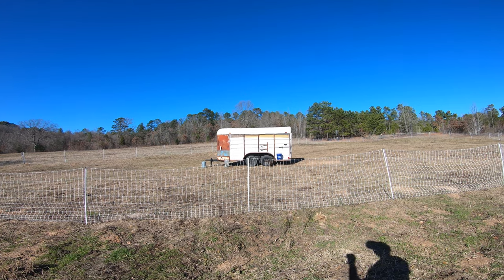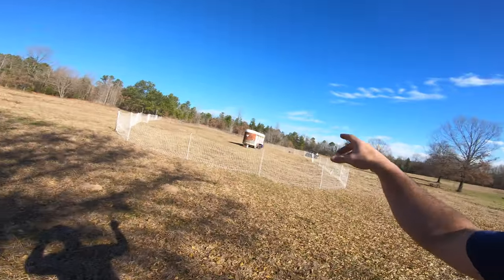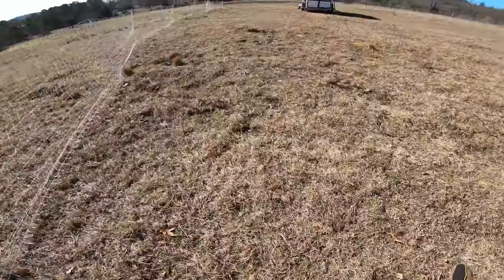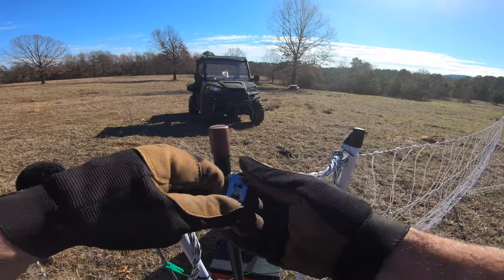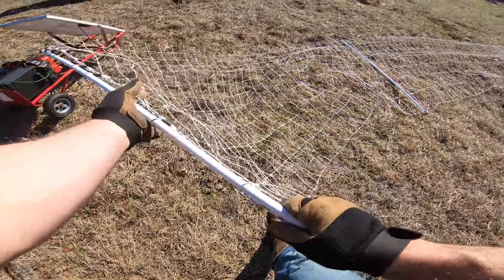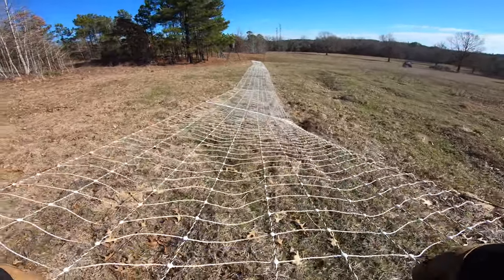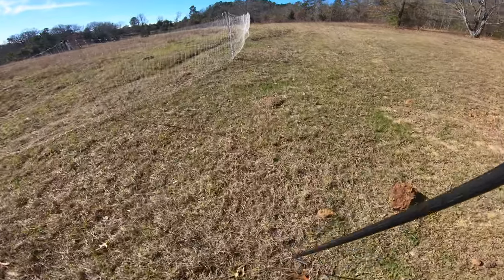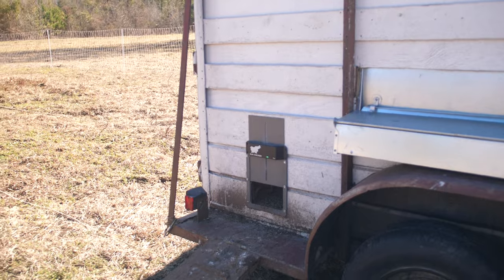Our $700 MISTAKE! Don't buy POULTRY NETTING without watching this video!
Poultry netting is a HUGE investment for any small farm/ranch or even backyard chicken flock. We had no idea what we were doing when we bought ours and made a HUGE mistake along the way, but after you watch this video, you can make sure you don't follow in our footsteps!

Here is a link to Premier One Poultry Netting

You can also find our preferred length of poultry netting on Amazon as well
Link to our Run Chicken Automatic Door